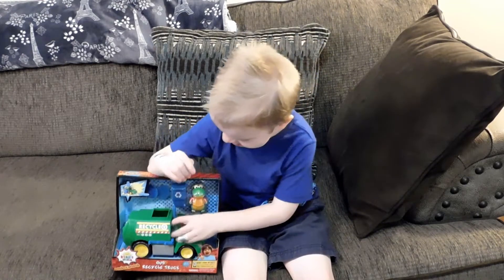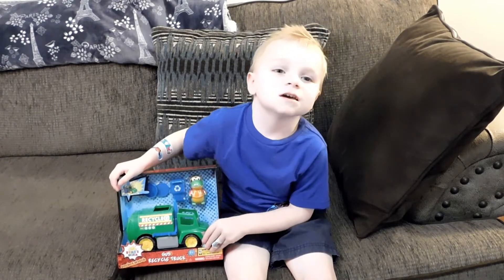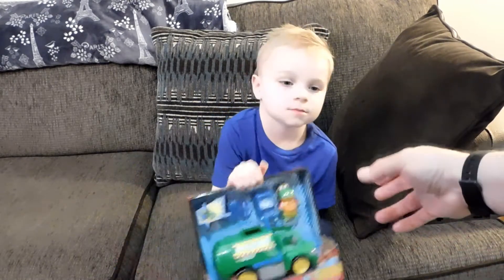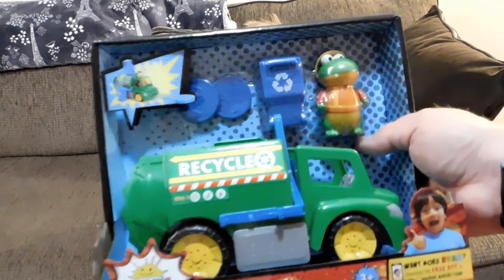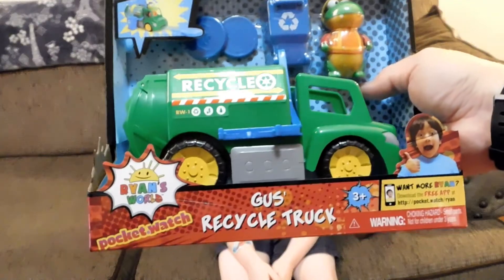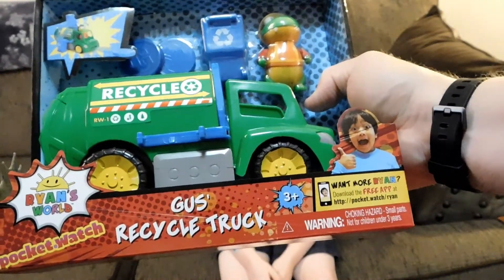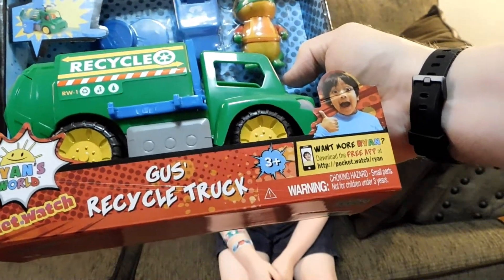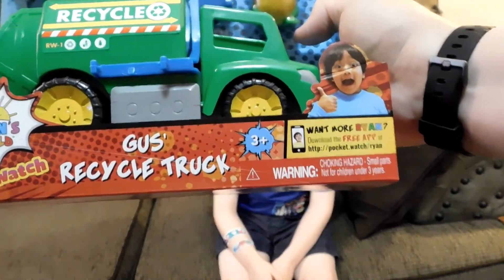Ryans World !!! Gus' Recycle Truck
Ryans World !!! Gus' Recycle Truck UnBoxing Gus' Recycle Truck,, What Fun ...